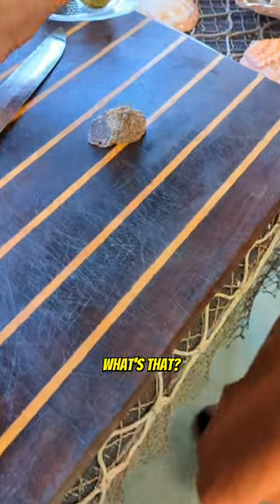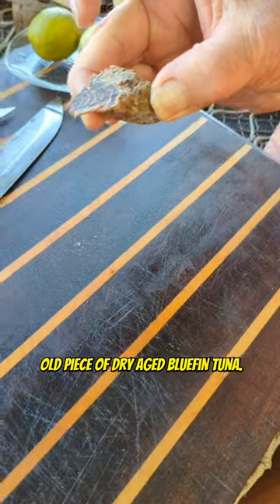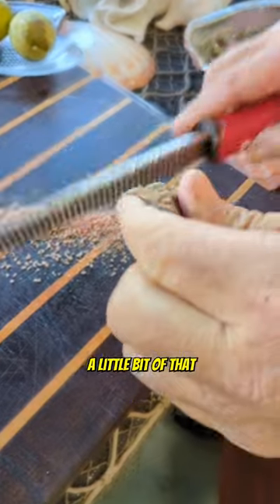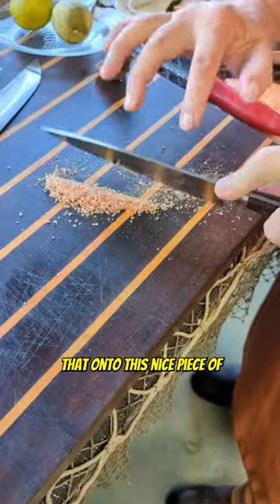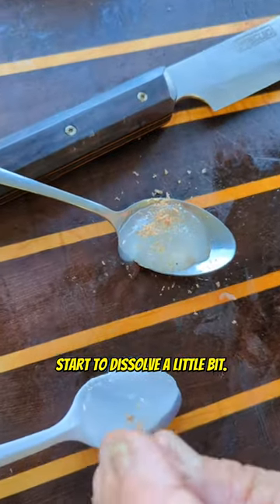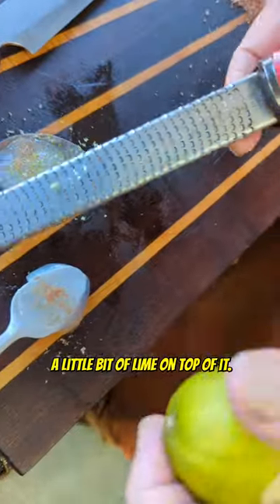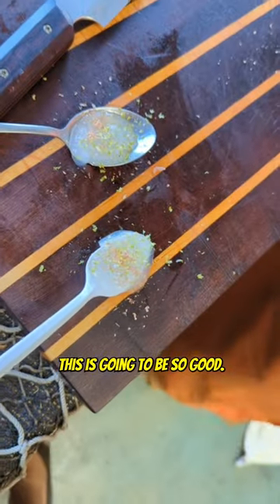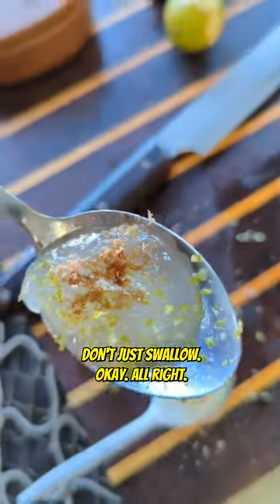I Tasted an Eight Month Old Piece of Dry Aged Bluefin Tuna with Swordfish Spinal Fluid!!